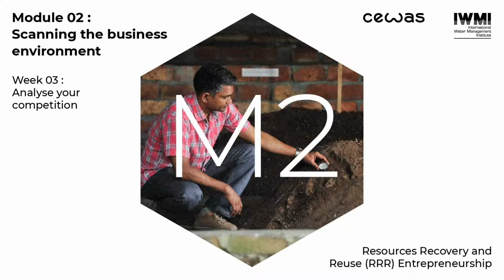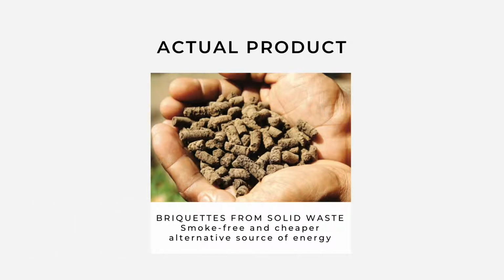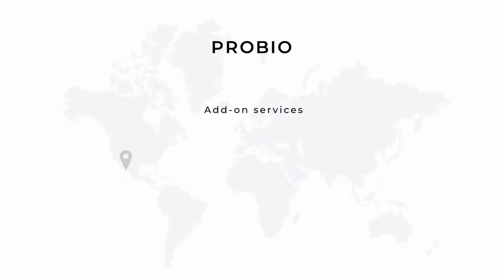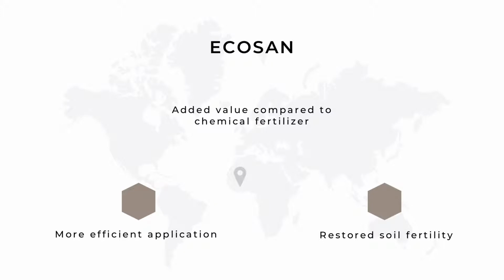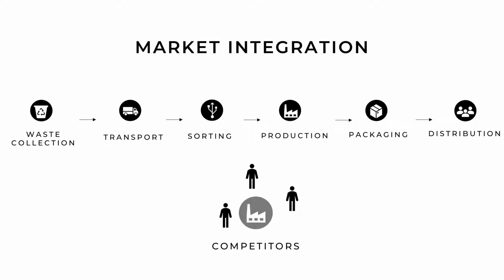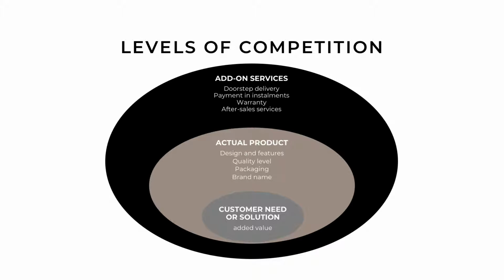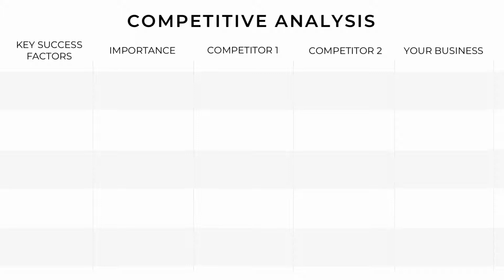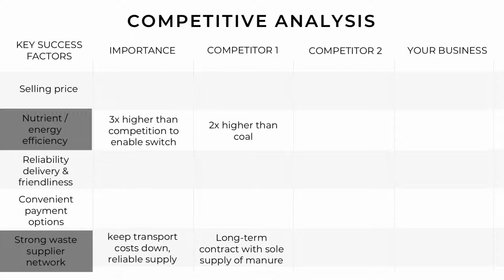Module 2, Week 3 - Analyse your competition